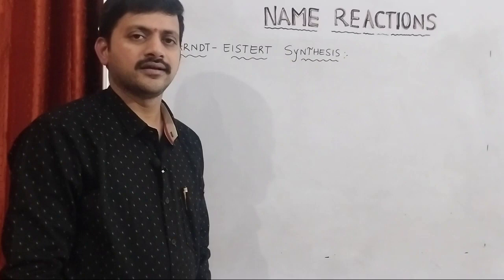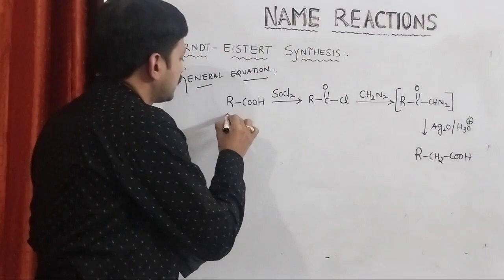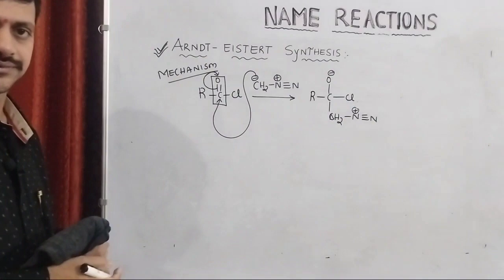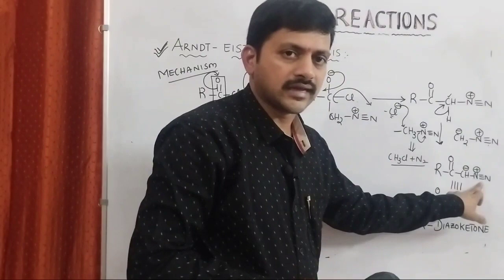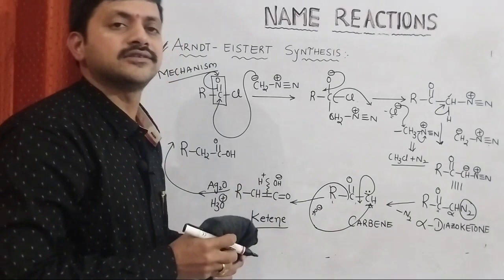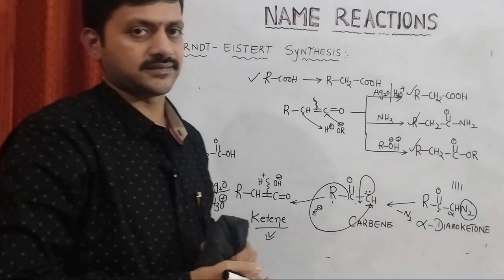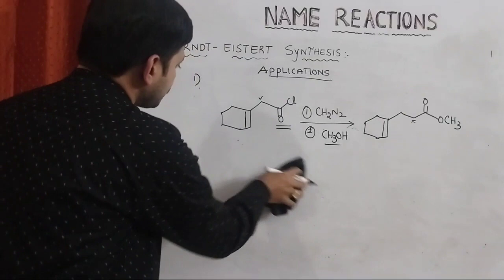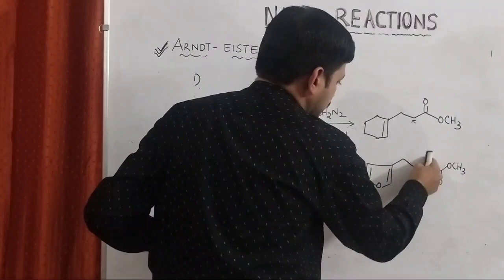Lecture 07 I Arndt-Eistert Synthesis I Name Reactions I Organic Chemistry